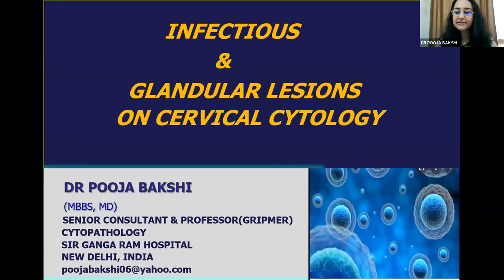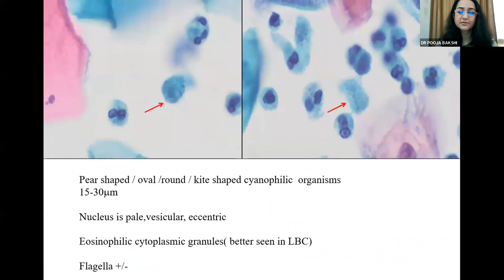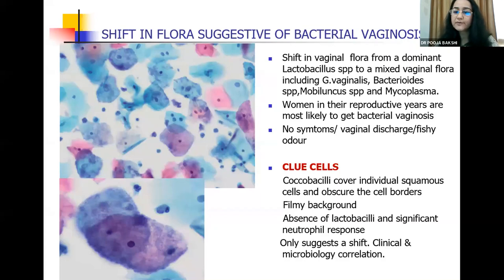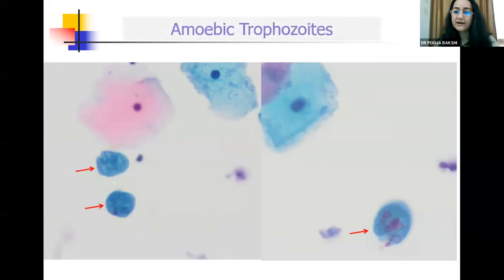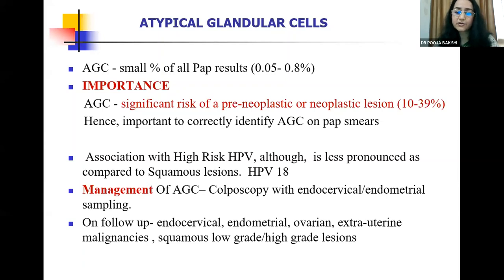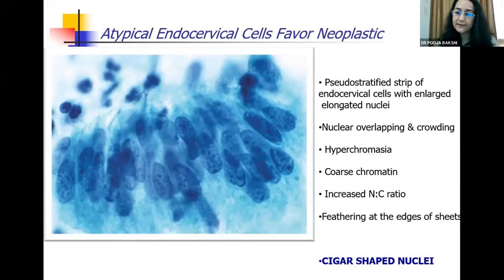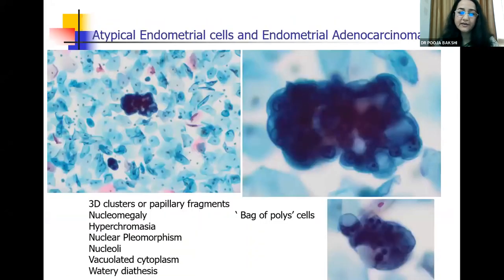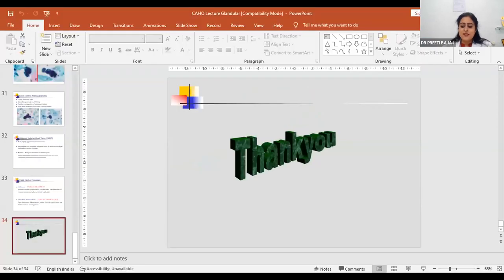CDE Series 7 - Cervical Cytology and HPV : Infectious and Glandular Lesions on Cytology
Speaker : Dr Pooja Bakshi
Moderator : Dr Anila Mathan